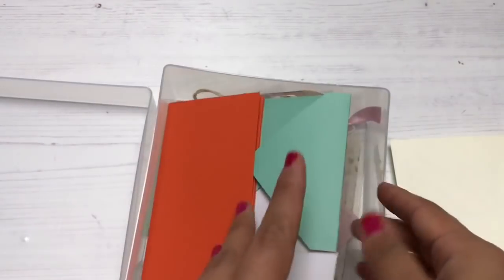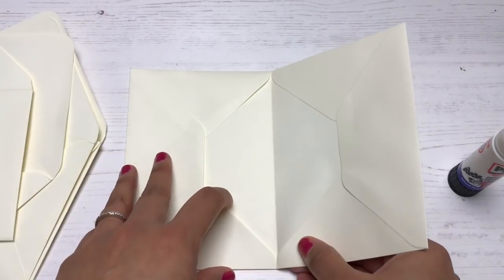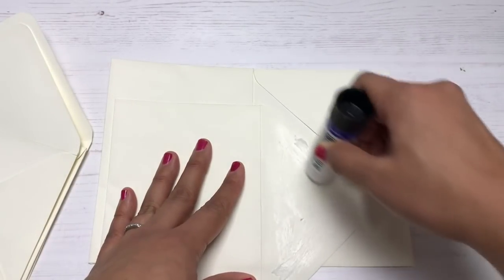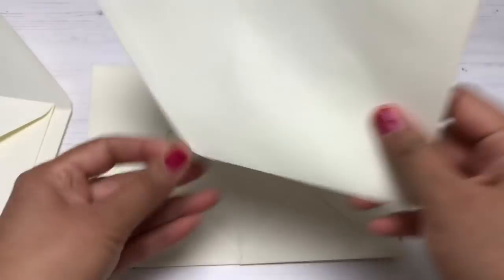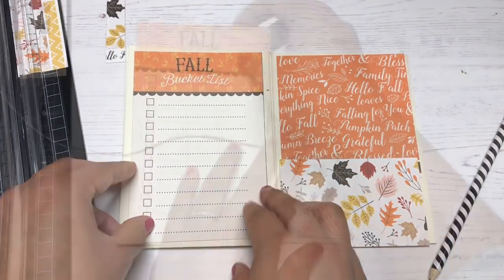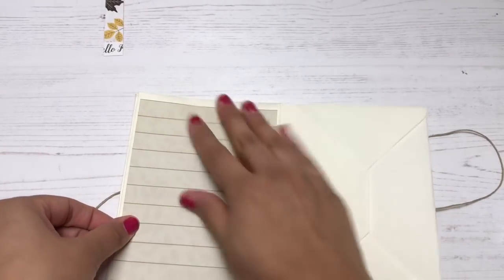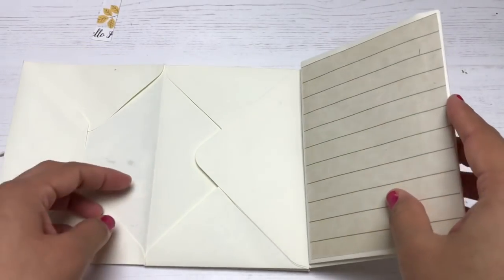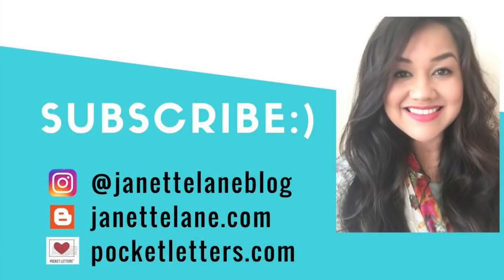Easy Envelope Mini Album Base (No binding, stitching, or stapling!)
Hello! Hello! It’s me, Janette! In today's video I'm sharing how to make an easy mini album from envelopes. No binding, stitching, or stapling required! How great is that?

►►► S U P P L I E S   O R   L I N K S   M E N T I O N E D  ►►►

◦Hello Fall Carta Bella Paper Kit
/// Amazon US

P O C K E T L E T T E R S
P O C K E T L E T T E R P A L S F A C E B O O K G R O U P